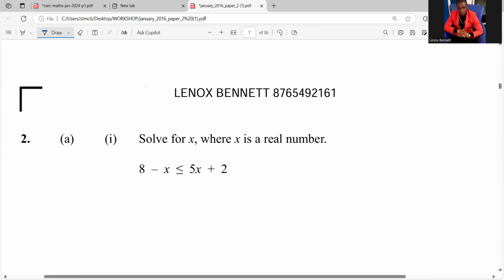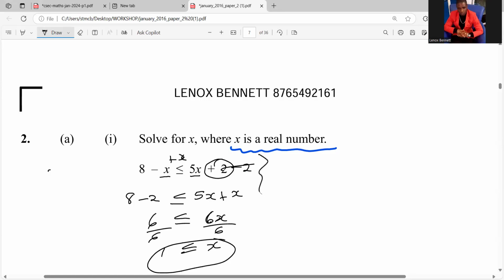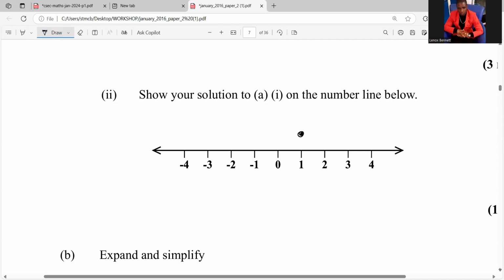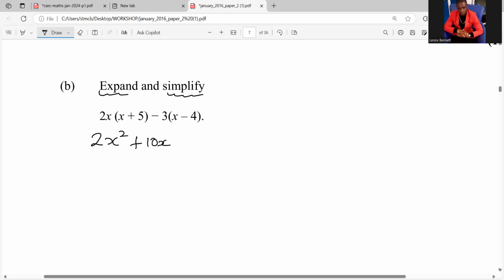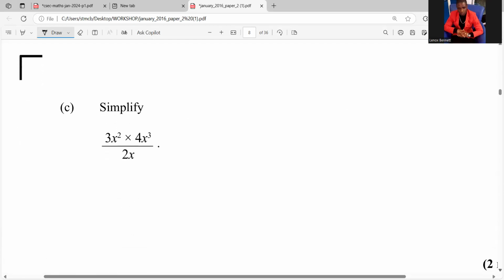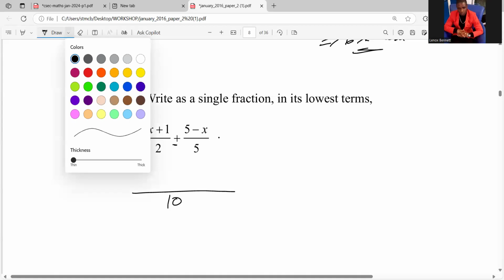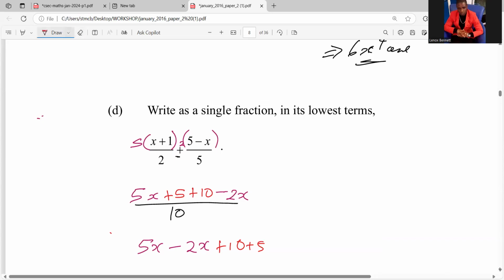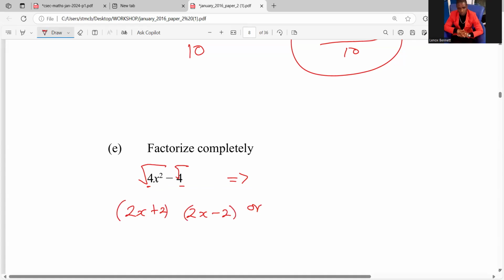CXC MATHS PAST PAPER 2 SOLUTION